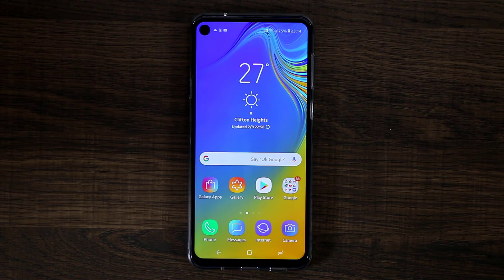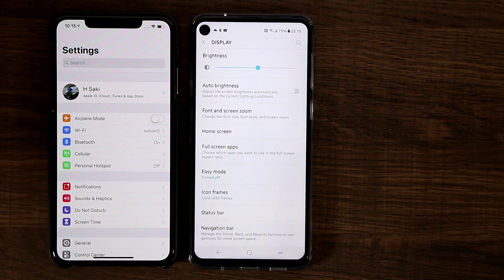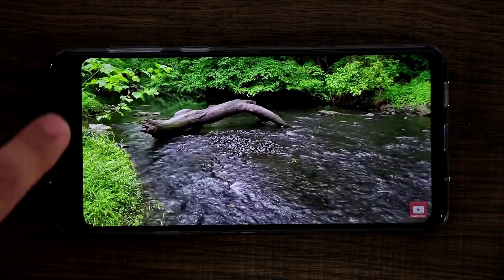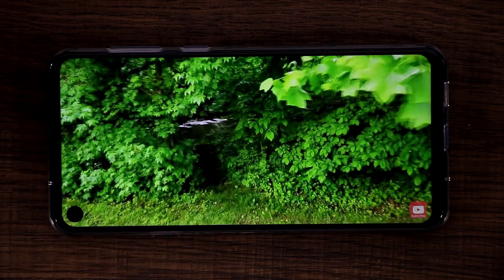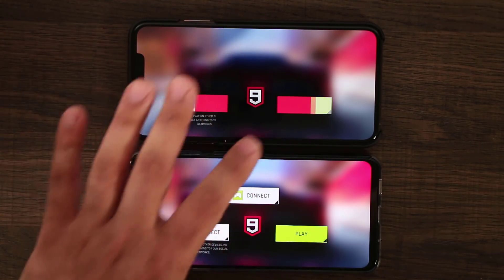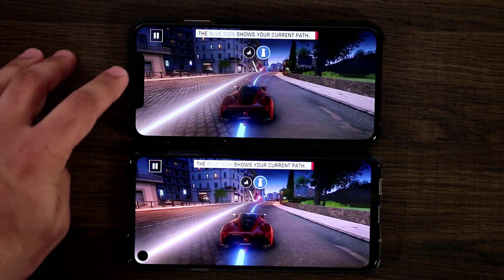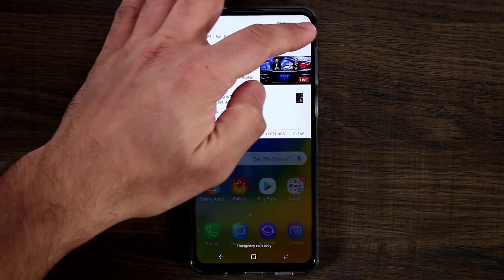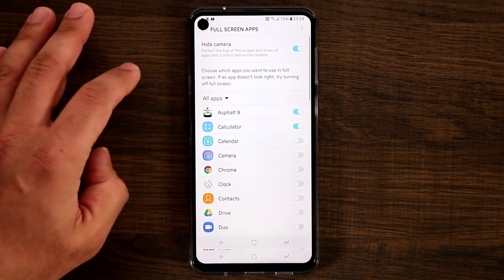Samsung Galaxy S10 - Hole Punch Display Style 𝐔𝐩𝐝𝐚𝐭𝐞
Samsung Galaxy smartphones will sport a new Infinity-O display on their Samsung Galaxy S10 and S10 Plus. It is also known as a punch-hole or a hole-punch display, and in this video, we will do a update and demonstration using a Samsung Galaxy A8s smartphone.

A lot of people, including myself, have been wondering what the hole punch display will look like on a Samsung Galaxy S10 and S10 Plus.

We will also see how videos look full screen with a hole in display, and how it looks compared to an iPhone Notch.

Samsung Galaxy S10 and S10 Plus have an official release date of February 20th, and the official event video will be live streamed on samsung.com

Attn: SAKITECH
135 S Springfield Rd. Unit #681